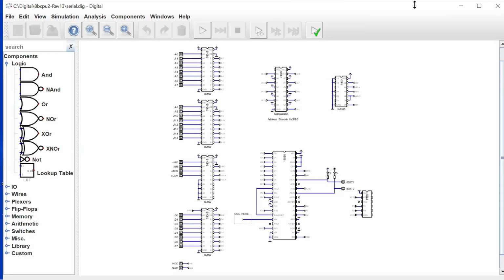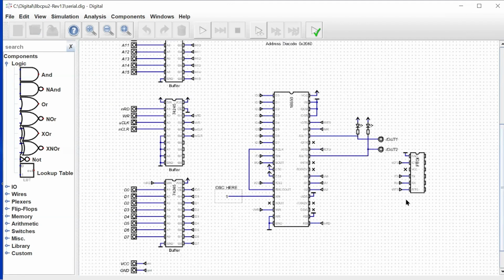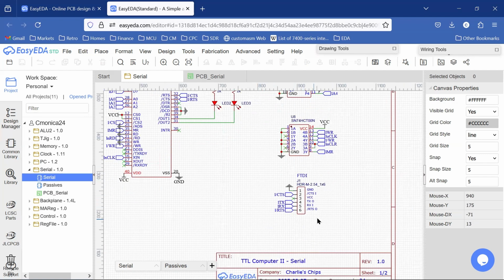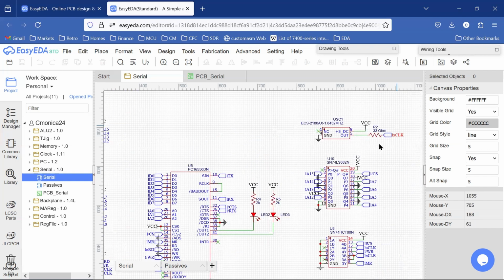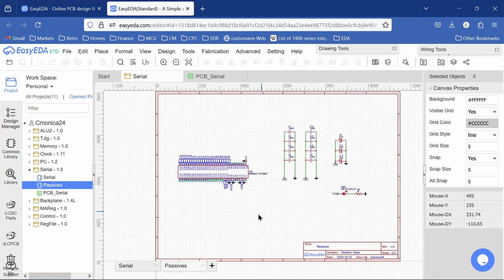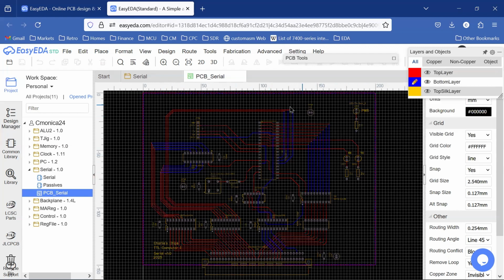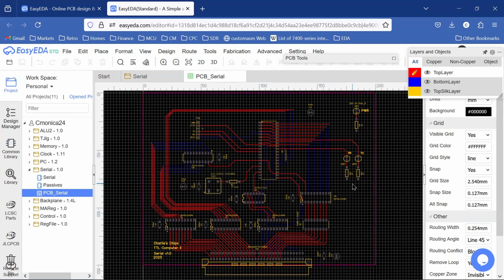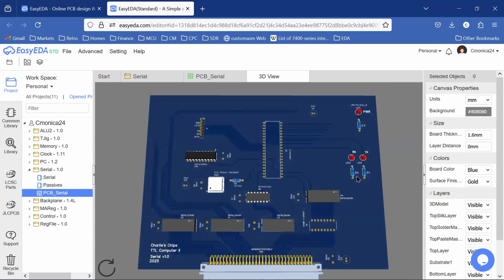TTL Computer II #45 - Serial UART PCB